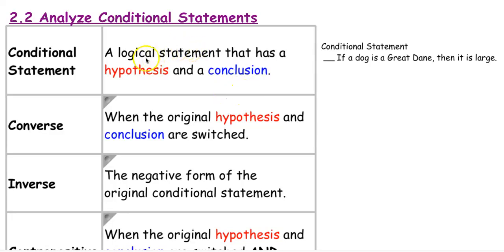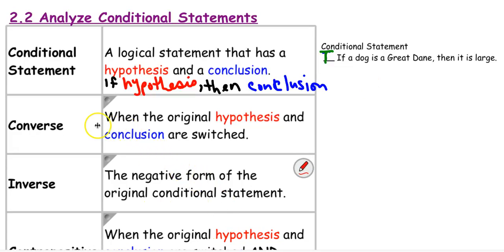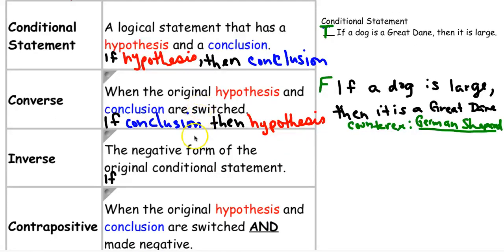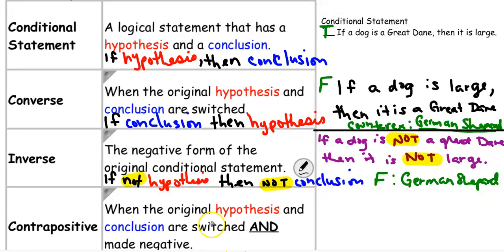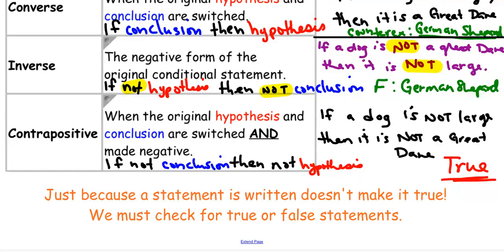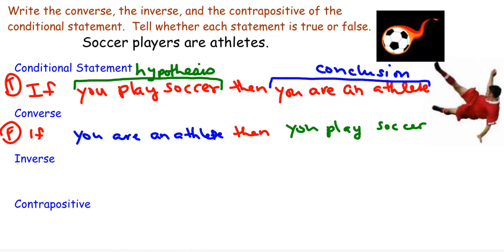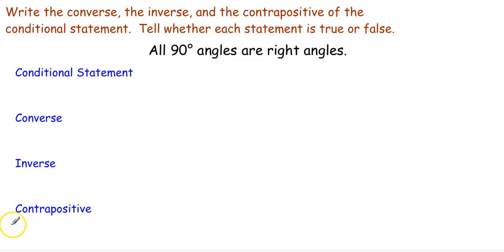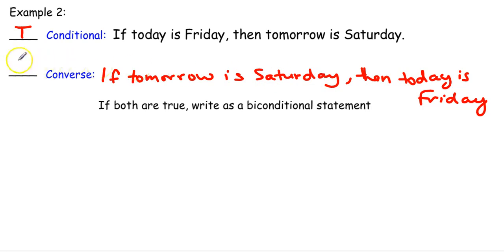VA G.1a - Conditional Statements